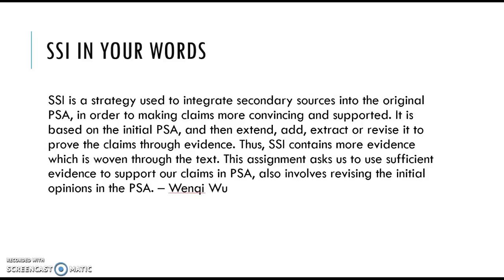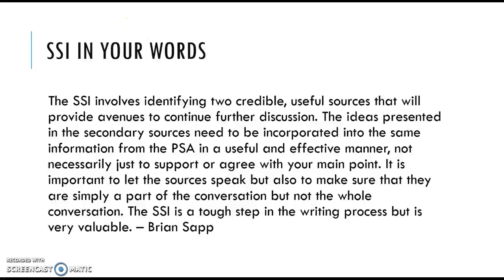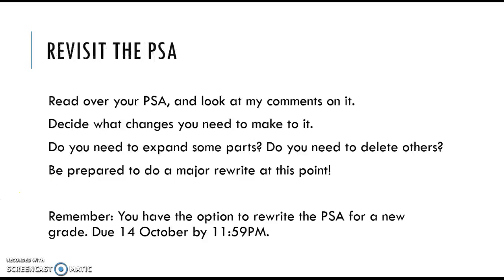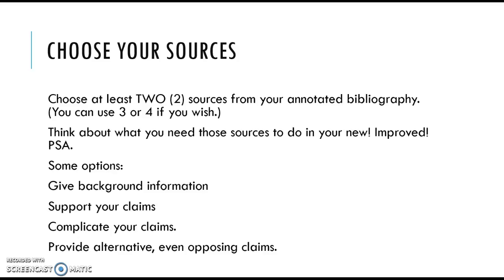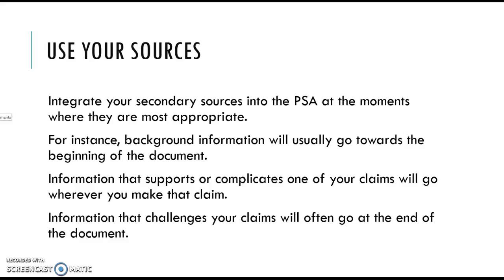Writing the SSI